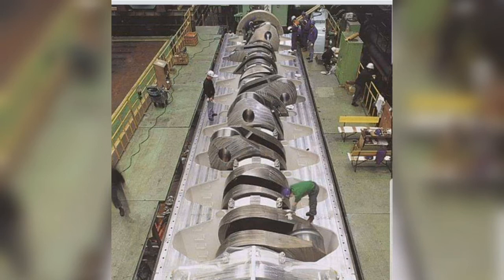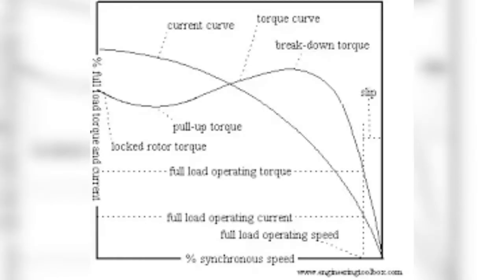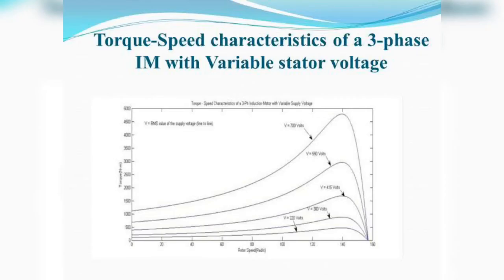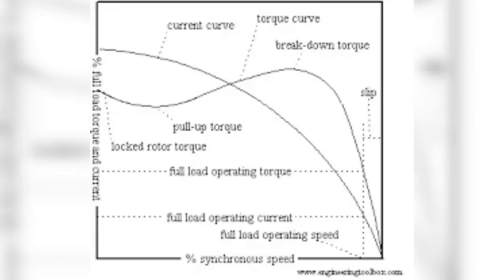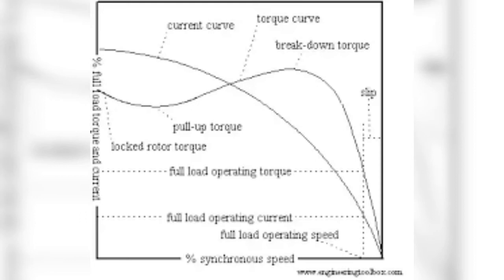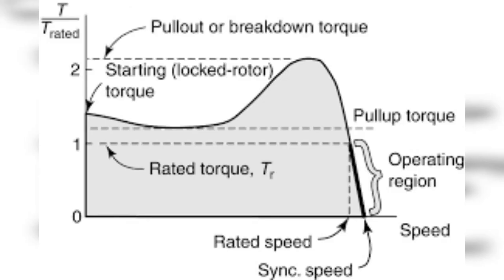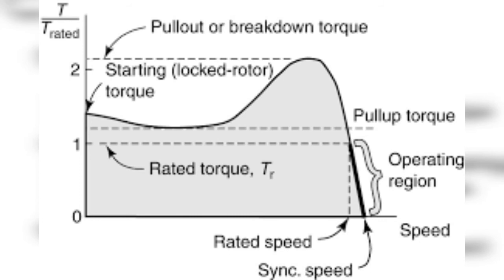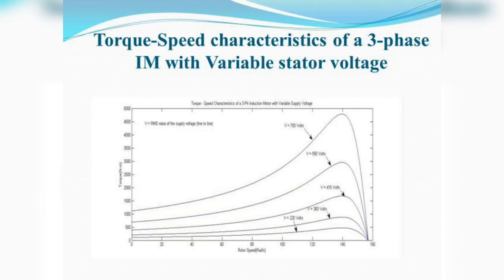What is relation between Torque Ana speed or RPM of Electrical device